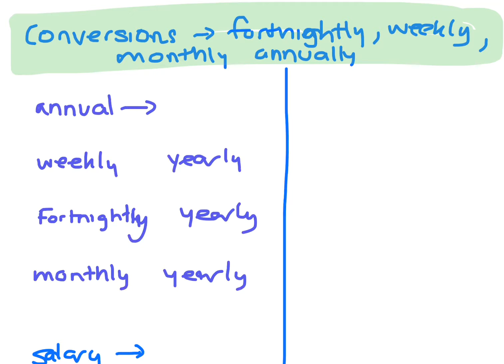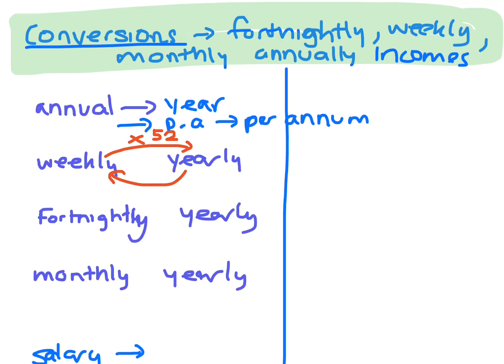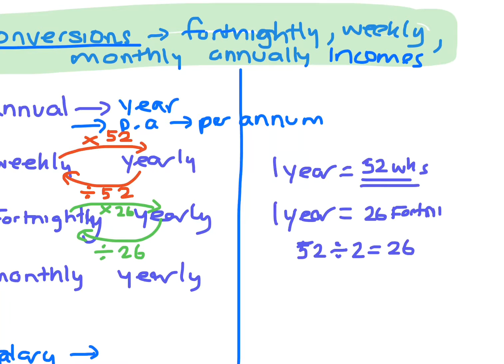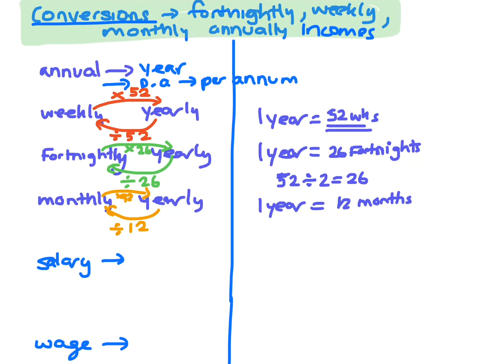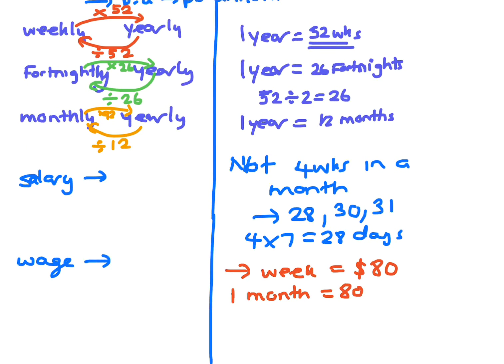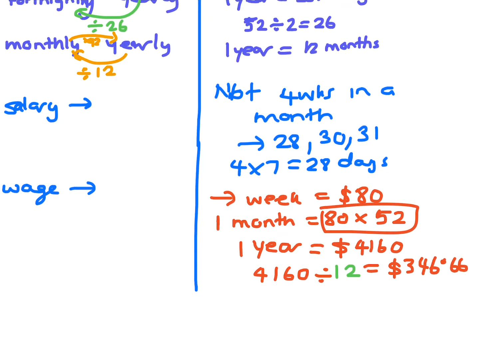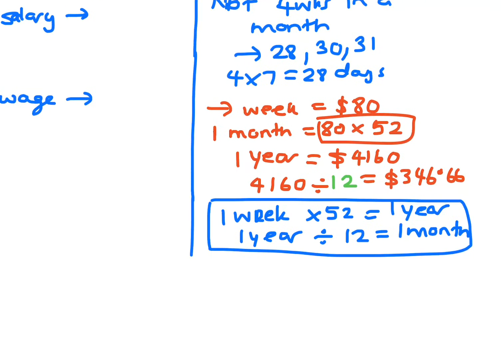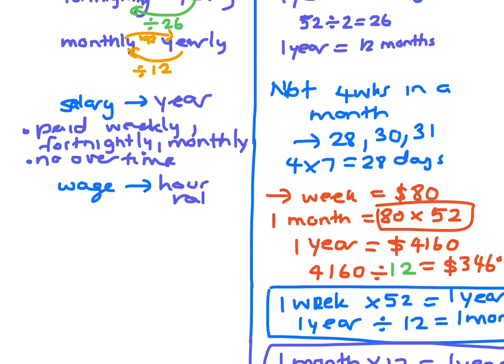Conversions between fortnight, weekly monthly and annual incomes